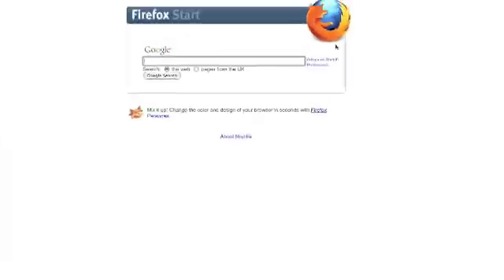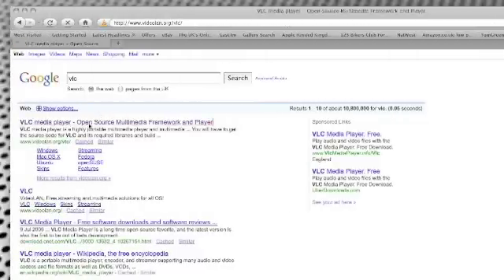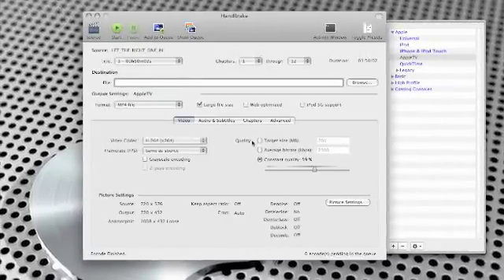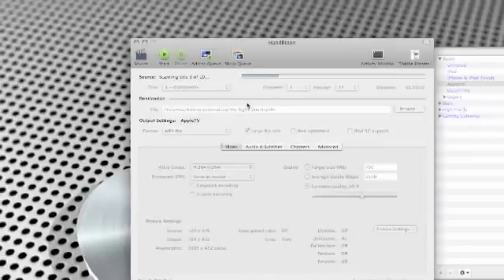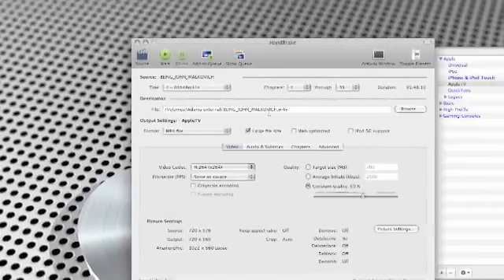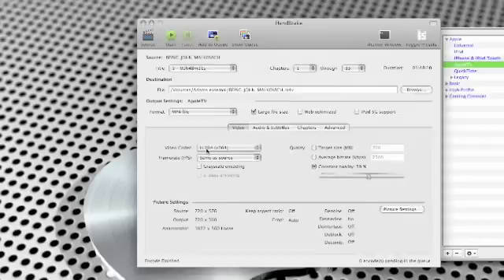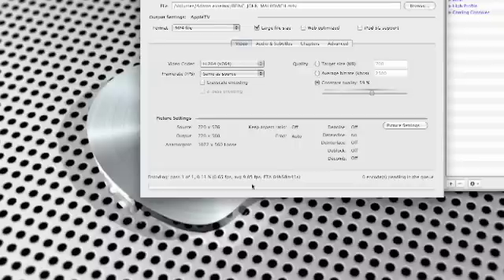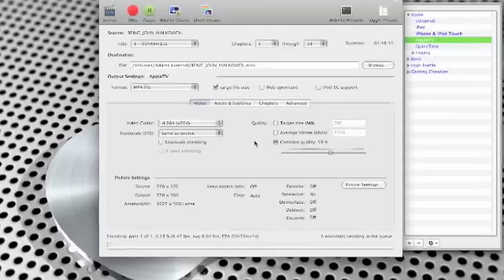How to transfer DVD's into iTunes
A short video showing you how to transfer your DVD collections into itunes and allow you you watch your DVD collection on iTunes, iPod, iPhone etc.